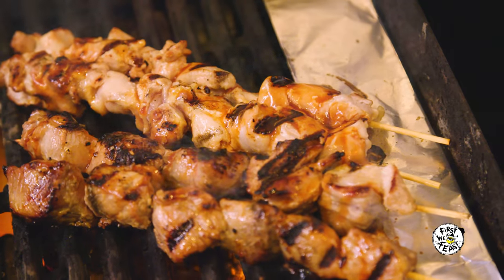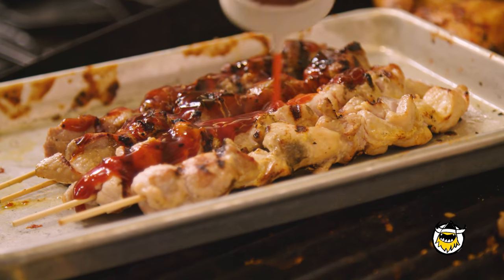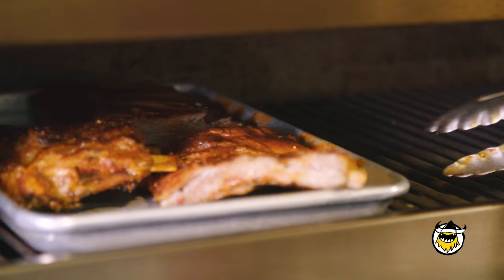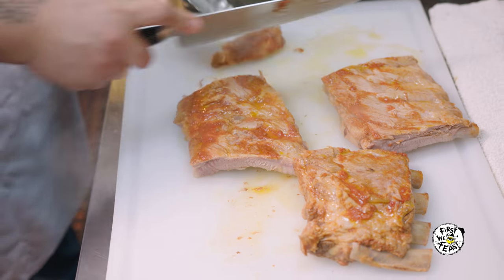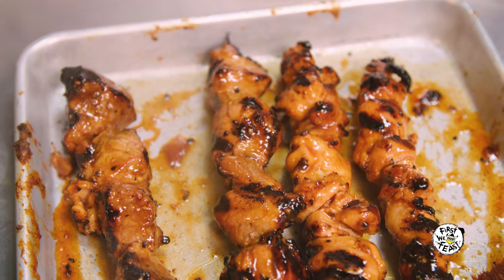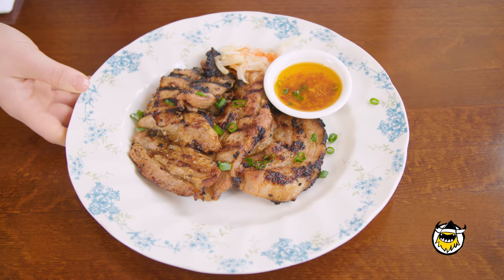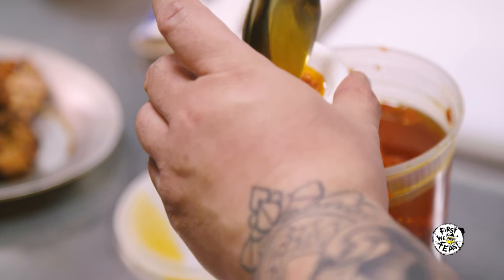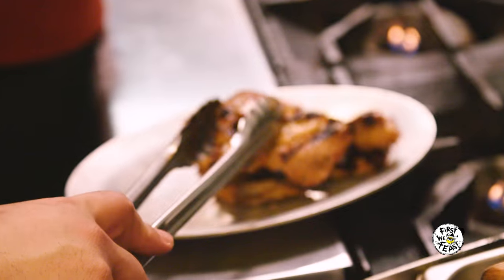Filipino Barbecue Is a Must for Grilled-Meat Fanatics | Food Skills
Every culture has its own unique take on barbecue. In the Philippines, the holy union of meat and fire is a meat-lovers' dream. Cooked on skewers and paired with some San Miguel beer, Filipino barbecue sets itself apart by slathering a 7-Up and banana ketchup-based barbecue sauce on slabs of pork and chicken. At Brooklyn's FOB, chef Armando Litiatco takes the fun of street food and combines it with the familiar flavors of his Filipino childhood. Sticky, tangy, and fall-off-the-bone tender, dishes like FOB's chicken inasal and grilled spare ribs are a must-try for barbecue fanatics everywhere.